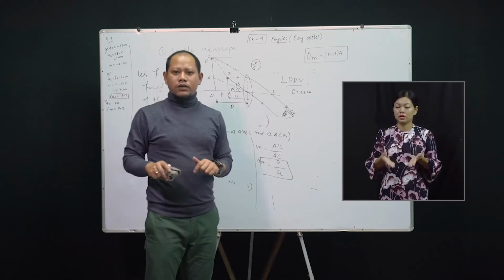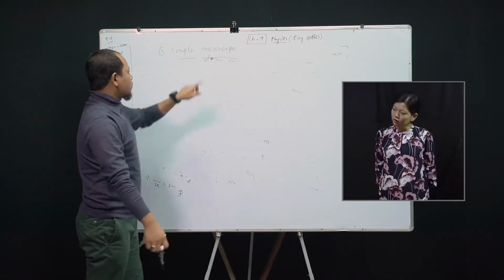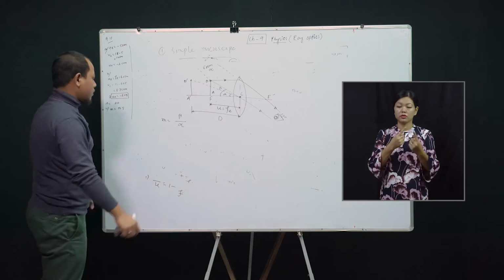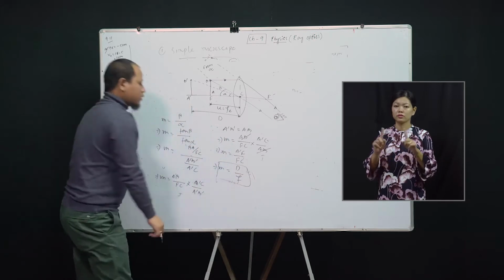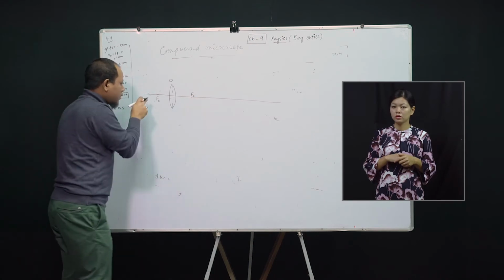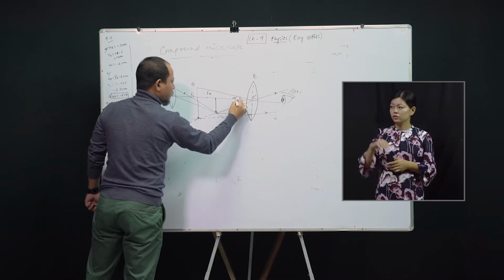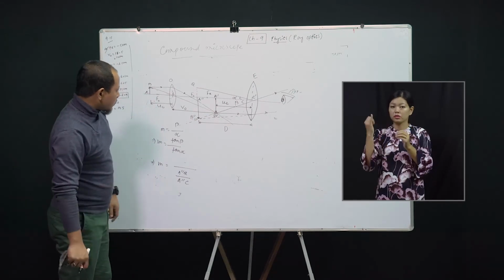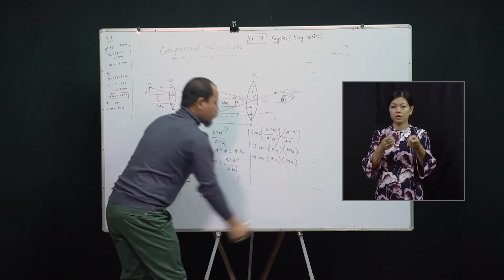28 July 2020 Class XII (Science) Physics( Video 2 )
Topic: Ray Optics and Optical Instruments (Part 5)